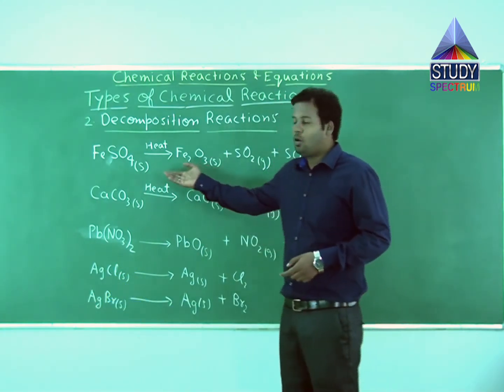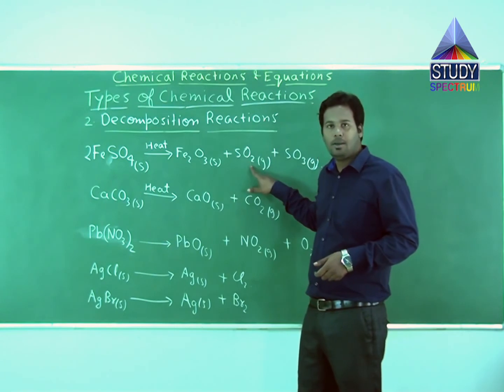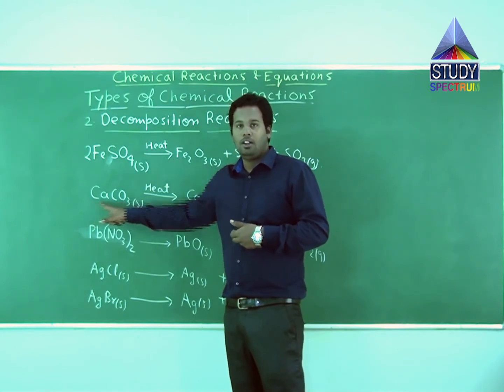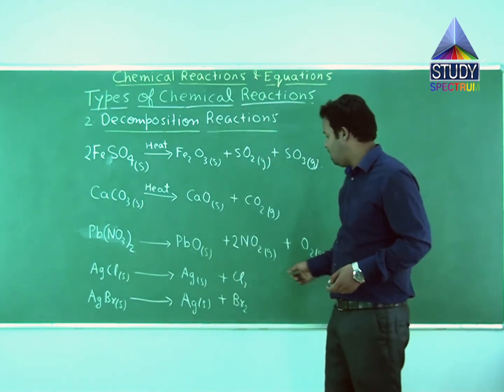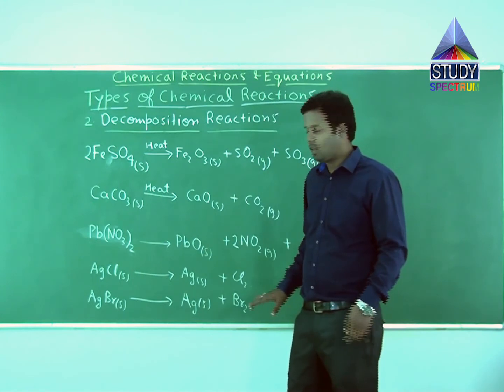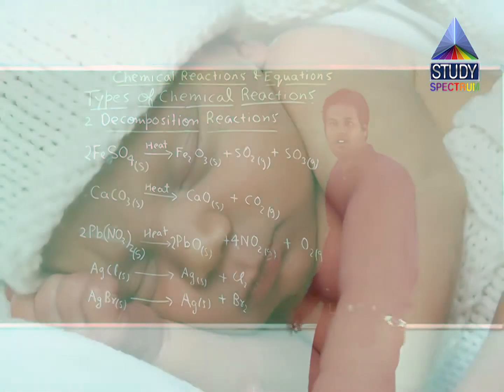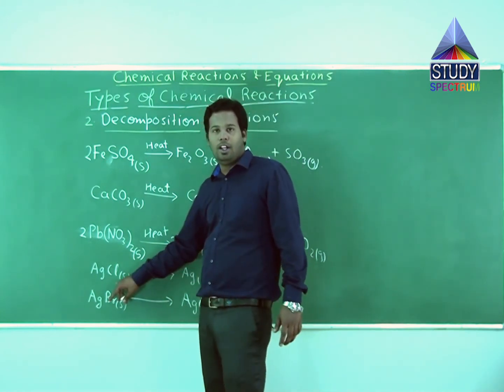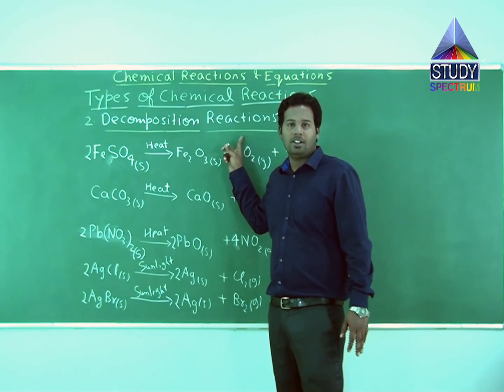CBSE 10 Science | Chemical Reactions and Equations | Episode 05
This episode will help you to understand the important type of reactions in the chapter of chemical reactions and equations. We will understand the decomposition reaction in the initial part of the video. We will know about various reactions using their equations. The video will help you to understand the tough topics of this chapter. Once you are cleared with the basics of these reactions, you will be able to understand the further tougher topics. Using the best examples, we have explained the whole equation structures with you. So, watch the video till the end. Also, pay close attention to the equations and the terms used in it. Note the important things to learn things easily. Go to the next video if this one is cleared.